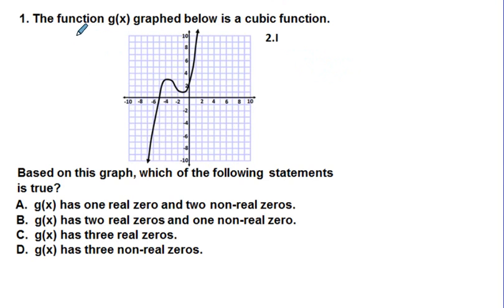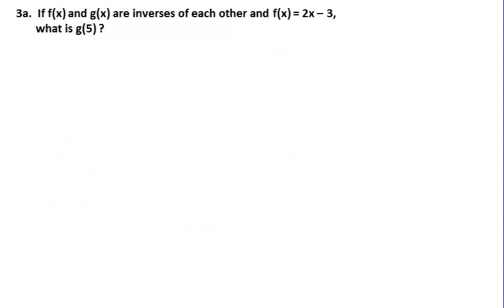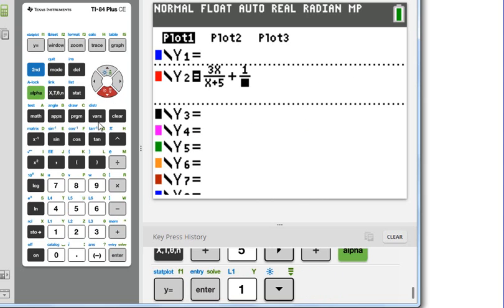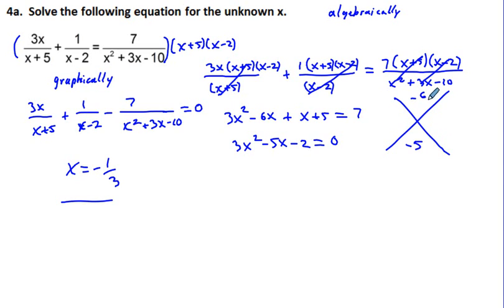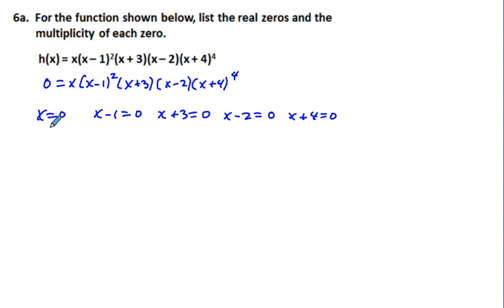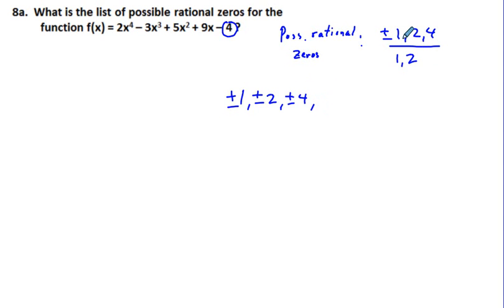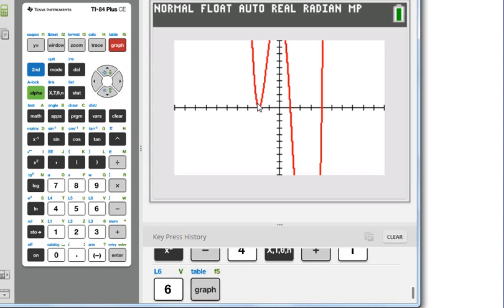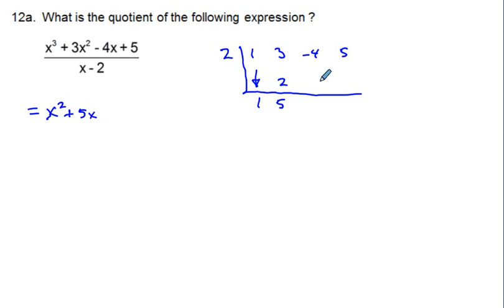Precalculus 2nd mid 9 Weeks Common Assessment Preview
This is the packet video for this week.